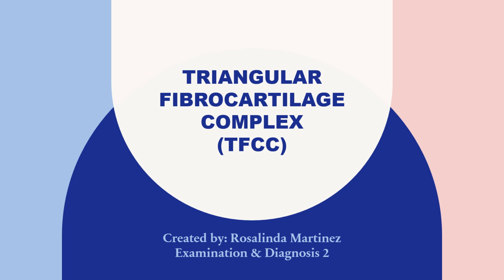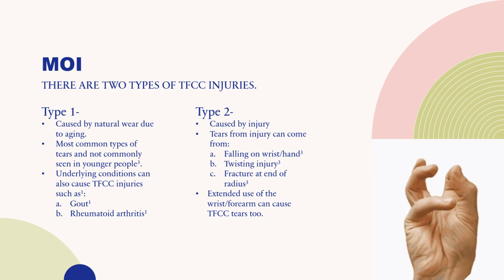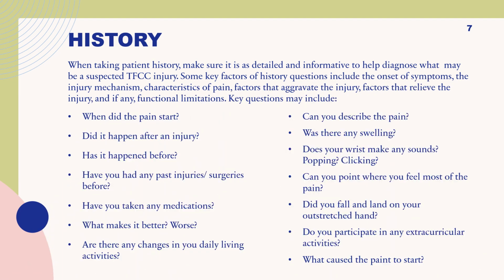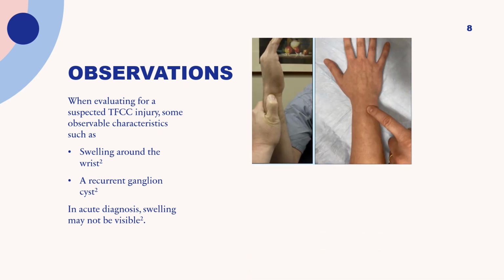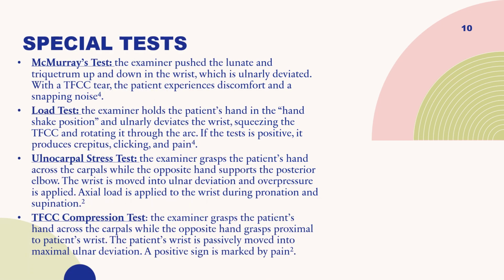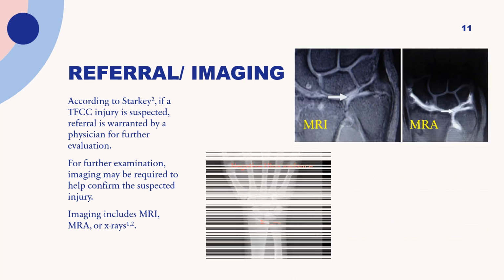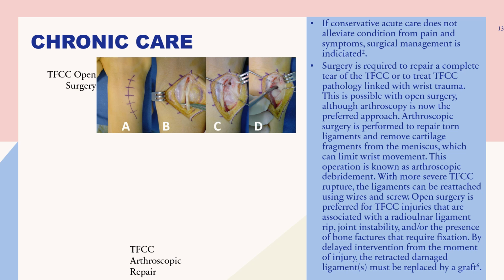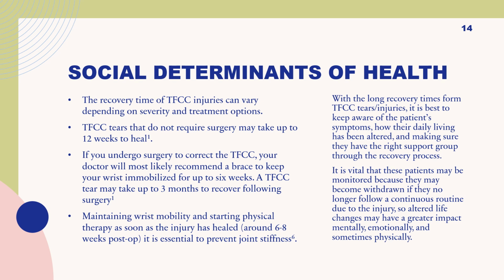Triangular Fibrocartilage Complex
Brief evaluation and assessment of a TFCC injury.